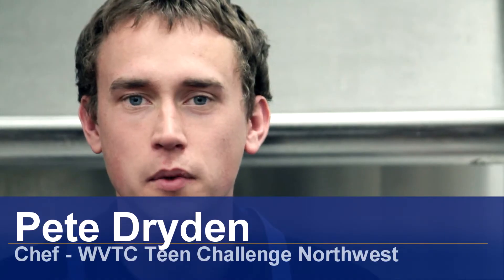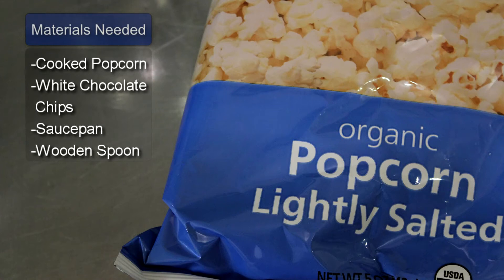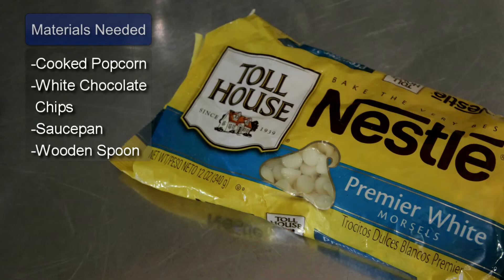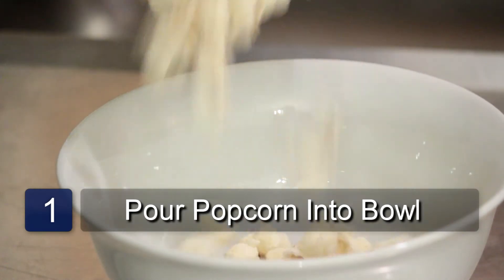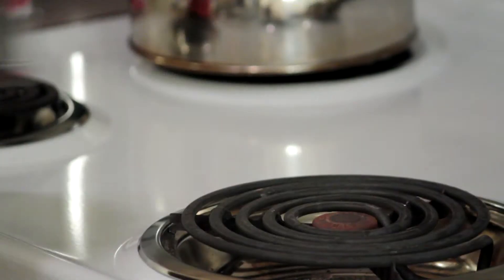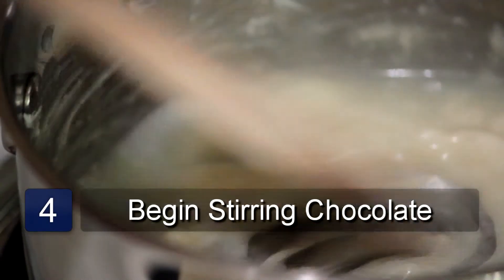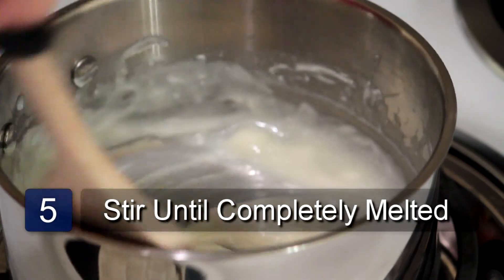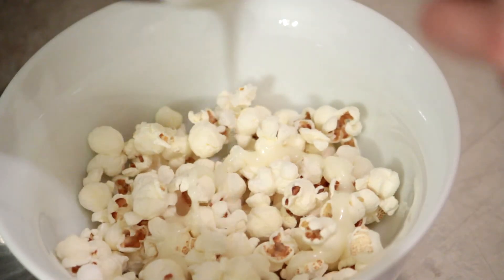Chocolate : How to Make White Chocolate Popcorn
Making white chocolate popcorn is a delicious snack to make for yourself or guests. Serve up some white chocolate popcorn with help from a chef in this free video on dessert recipes.

Bio: Peter Dryden has worked in the culinary arts for more than 10 years.

Series Description: Dipping or drizzling snacks in chocolate can make an already tasty treat even sweeter. Satisfy your sweet tooth with chocolate with help from a chef in this free video series on dessert recipes.